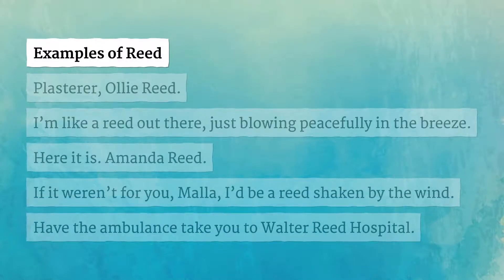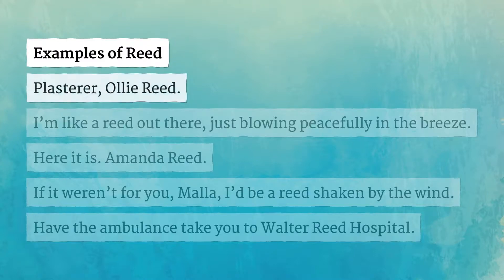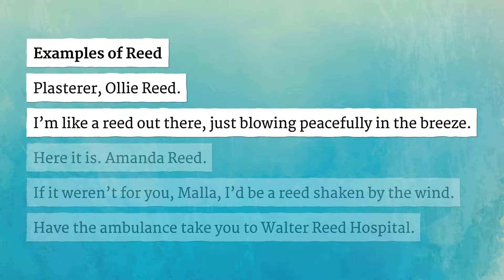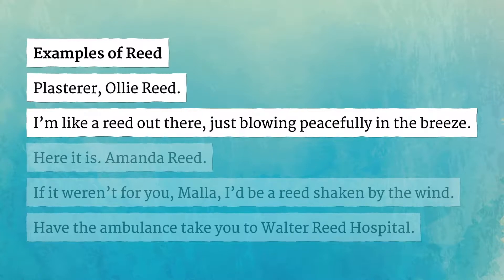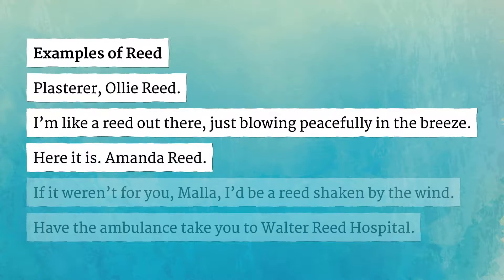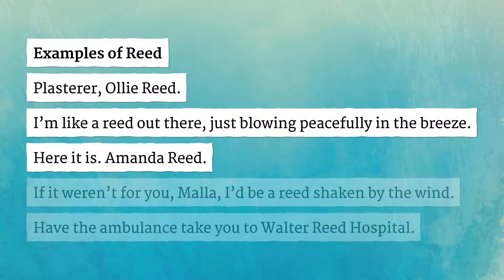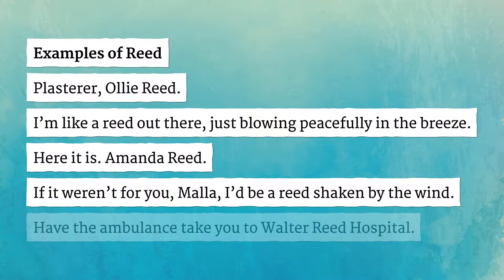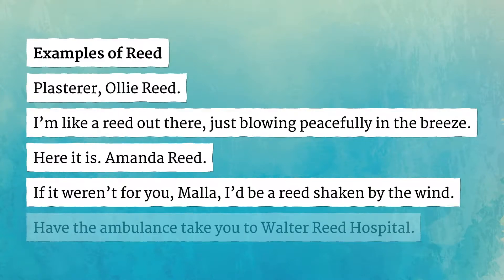REED pronunciation • How to pronounce REED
How to say Reed in British English and American English?